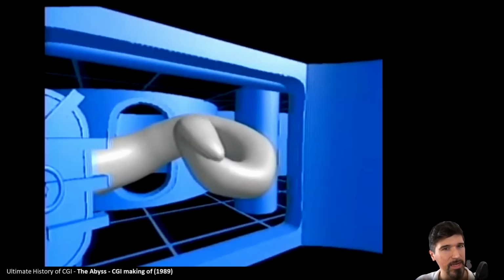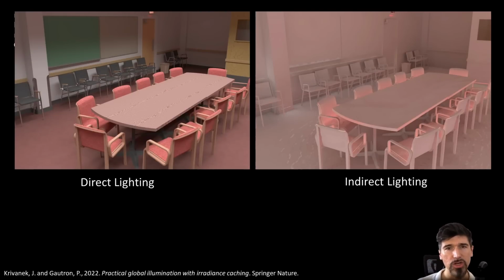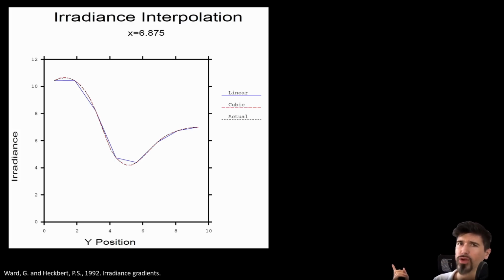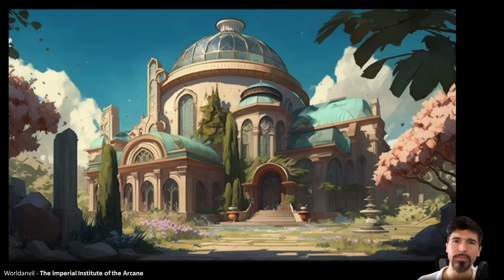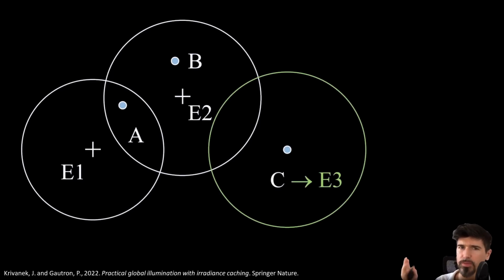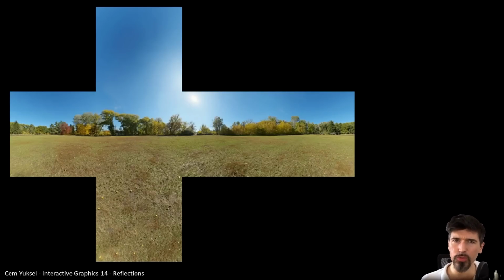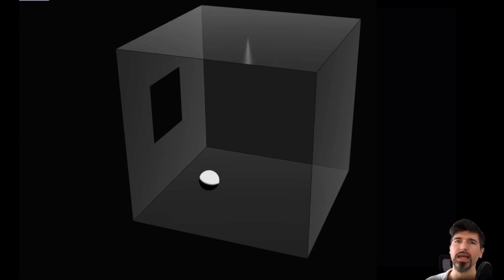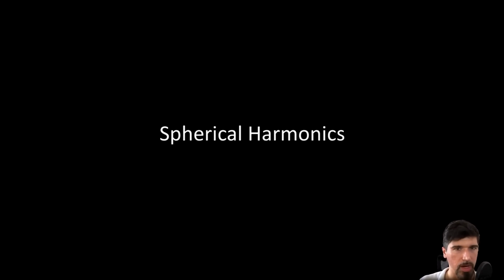03.1 - This Is How Lumen Would Work - 30 YEARS Ago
How did we go from tracing infinite light paths…
to storing lighting in tiny data points scattered across space?

In this fourth episode of the Real-Time Global Illumination series, we begin a new chapter:
Caching light.

After covering the fundamentals—rasterization, shading, ray tracing, and path tracing—we now explore how early attempts to store indirect light helped shape what eventually became Lumen.

🧩 This video focuses on Irradiance Caching and Environment Probes, techniques designed to reuse lighting data and avoid costly per-pixel calculations. While Lumen doesn’t use these methods directly, it wouldn’t exist without the ideas they introduced.

📚 In this episode:

What is irradiance, and how can we cache it?
The brilliance of Greg Ward’s irradiance gradients
Environment Probes - When are they reflection/irradiance probes
The limitations of these approaches—and the need for evolution

This episode is part one of a three-part arc covering:

Irradiance Caching & Probes (this video)
*Spherical Harmonics – Compression and Projection
*Radiance Caching & Octahedral Mapping in Lumen

⏱ Timestamps
0:00 Intro
2:31 Irradience
3:20 Irradiance Caching
6:10 Irradiance Gradients
10:24 Brilliant Ad
11:49 Irradiance Gradients in Art?
13:27 KD Tree Storage
14:26 Lightmaps
15:19 Environment Probes
18:10 Reflection Probes
19:20 Light Probes
23:10 Outro

🧠 Whether you're into lighting optimization, game engine internals, or just want to understand how we simulate light without tracing every single ray—this episode will help light the path.

Additional resources
1. Krivanek, J. and Gautron, P., 2022. Practical global illumination with irradiance caching. Springer Nature.
2. Ward, G.J., Rubinstein, F.M. and Clear, R.D., 1988, June. A ray tracing solution for diffuse interreflection. In Proceedings of the 15th annual conference on Computer graphics and interactive techniques (pp. 85-92).
3. Ward, G. and Heckbert, P.S., 1992. Irradiance gradients.
4. Debevec, P., 1998. Rendering synthetic objects into real scenes: Bridging traditional and image-based graphics with global illumination and high dynamic range photography. In Acm siggraph 2008 classes (pp. 1-10).
5. Environment Probes | AR Foundation | 5.0.7
6. Interplay of Light - Notes on occlusion and directionality in image based lighting.

🎥 Up next: Spherical Harmonics – How We Store Infinite Light in Finite Numbers